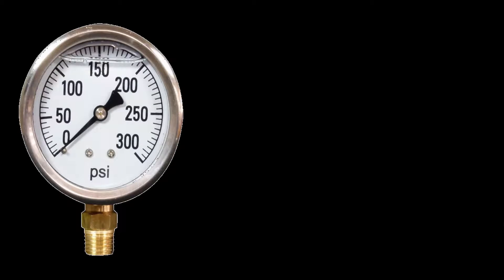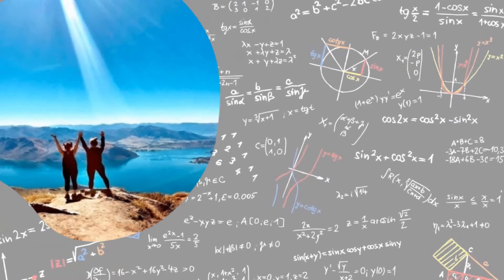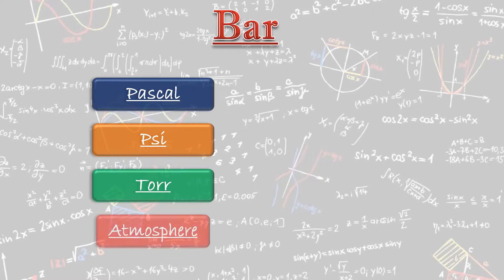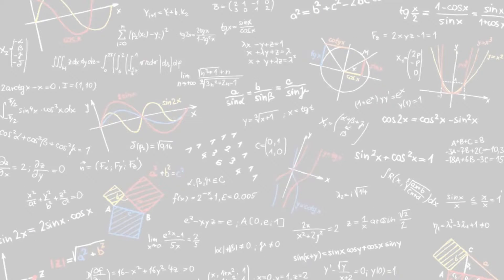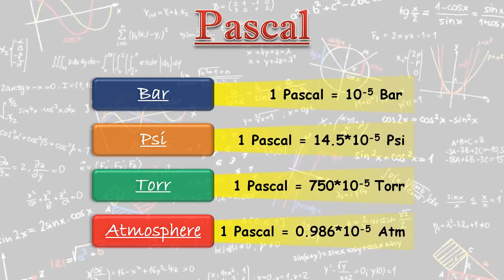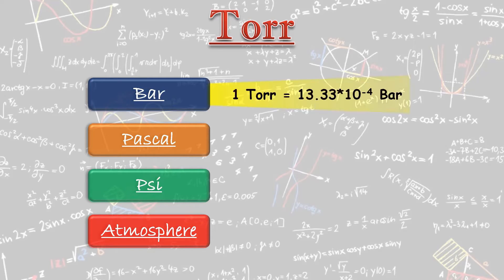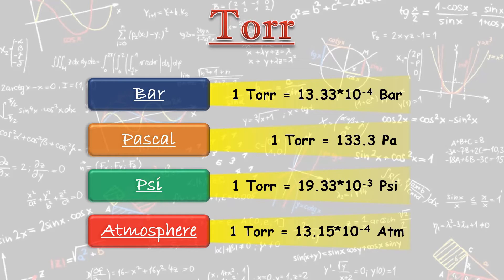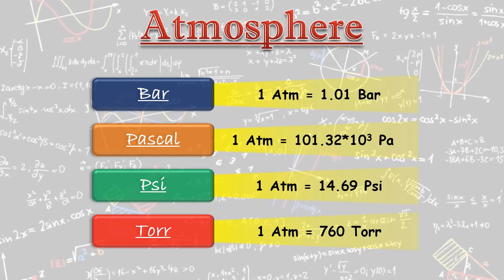Unit Conversions Ep. 5 | Pressure | Bar | Psi | Torr | Atm | Pascal | Learn for Dreams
How to convert Atm. to psi ?